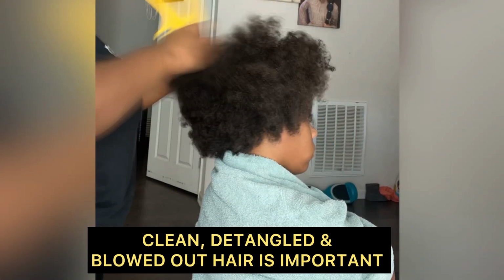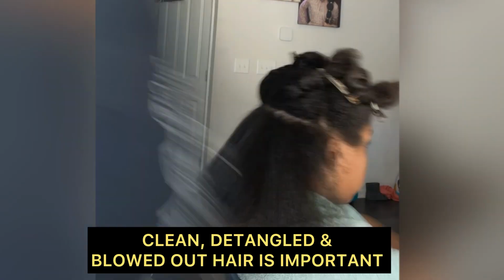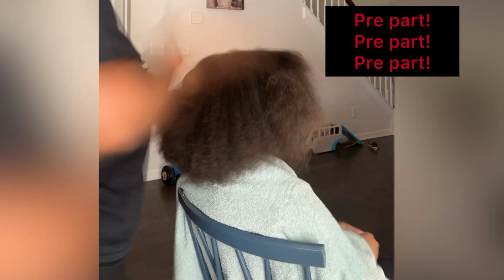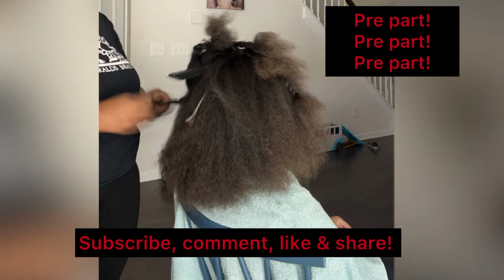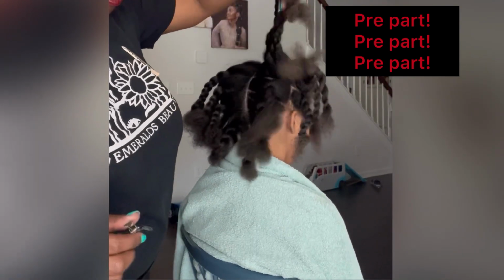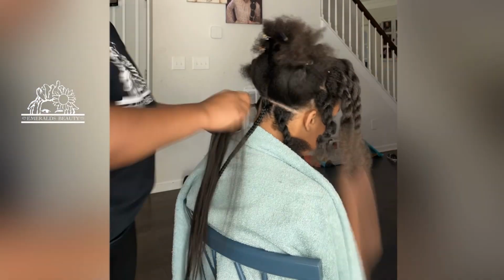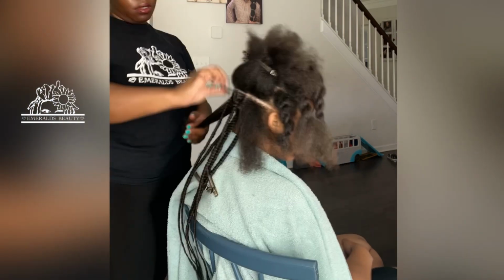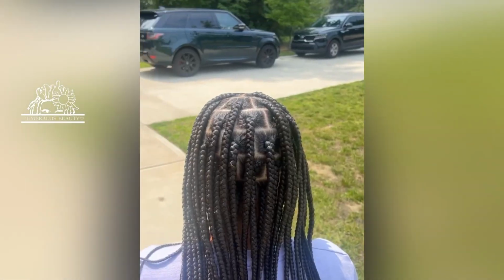Get Those Perfect, Large, Knotless Box Braids With This Easy Braid & Blow-dry Tutorial!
Watch as a blow dry, Pre part and braid a full set of large knotless box braids. 👀

It’s very important that your hair is clean, detangled & blow dried out properly. This allows for a sleek and fast service.

Follow @Emeraldsbeautysupply on all socksl media platforms! TikTok, Instagram, Facebook